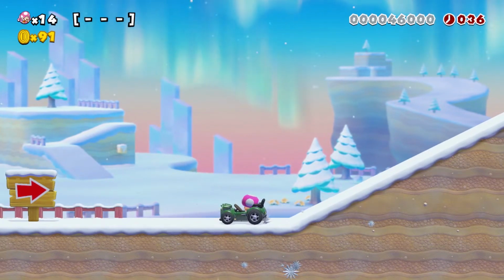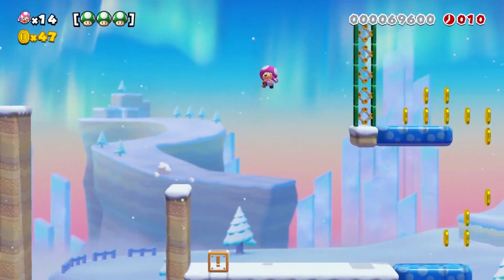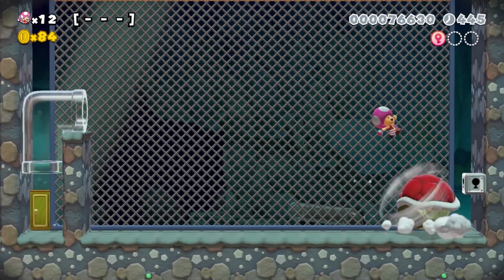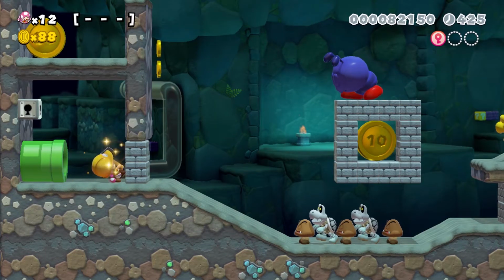Mario Maker 2 Version 2.0- Reaction and Predictions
We are getting Version 2.0 for Super Mario Maker 2, here I discuss what we are getting and what possible content could be added in the future